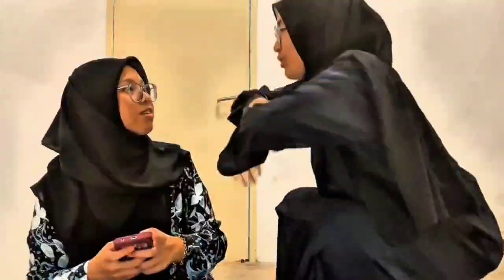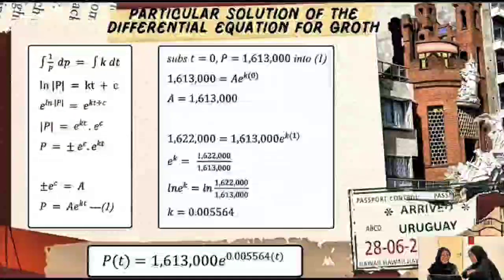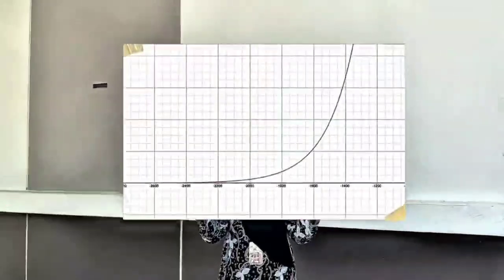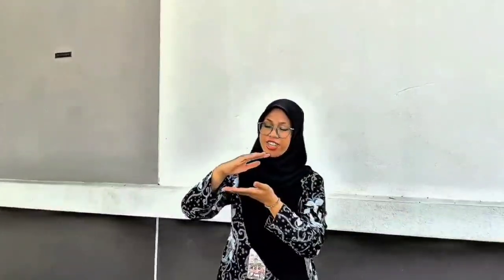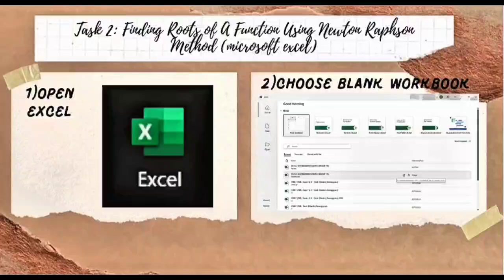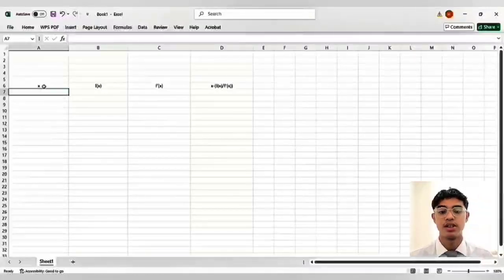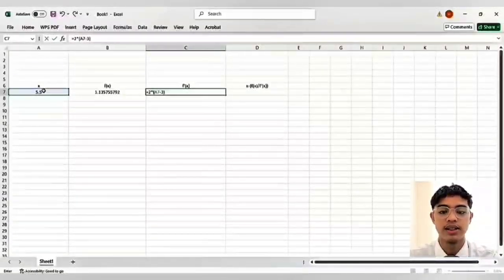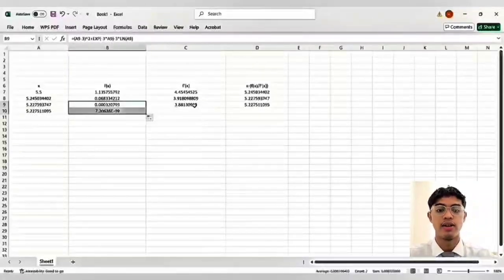E38_VIDEO PRESENTATION_MAT099_GROUP 15.